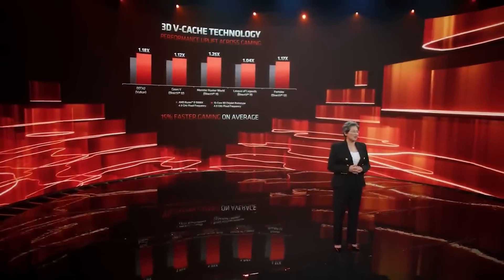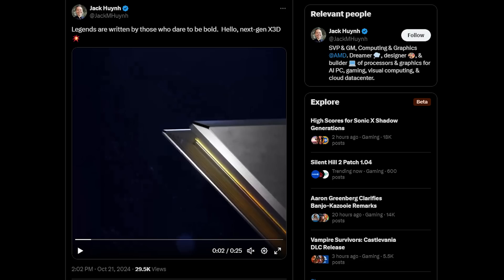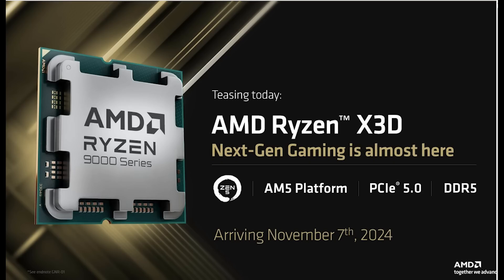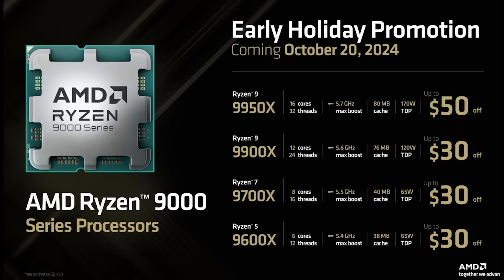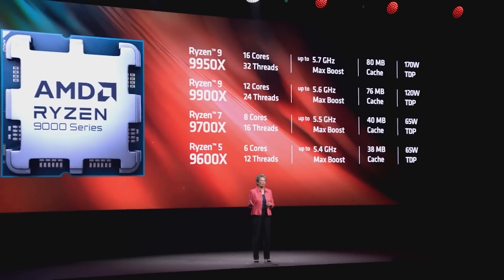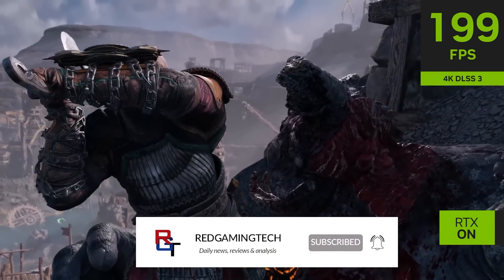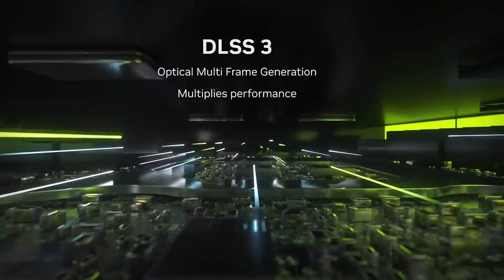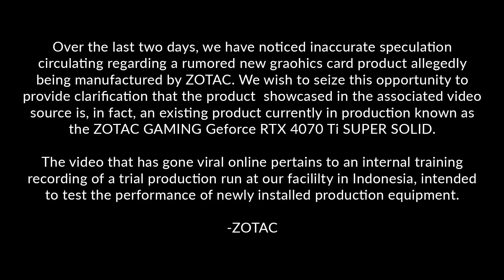AMD WINS GAMING! Ryzen 9000 X3D Performance & Date Confirmed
Today, we have some fresh leaks for the Ryzen 9000 X3D AKA Zen 4 X3D CPUs, which have been highly anticipated by PC gamers after a disappointing vanilla release. Not only do we have some specs leaked, specifically the clock speed for Zen 4 X3D but also another gaming benchmark and another synthetic benchmark with Cinebench. We also discuss the official price cuts to the MSRP of Ryzen 9000 processors, and something from camp Nvidia.

You may have seen the recent leaked images of what allegedly was the RTX 5090, and today ZOTAC have officially confirmed that the 5090 is NOT pictured in the leaks. But it still raises an interesting question - if RTX 50 still hasn't begun production, could it be delayed or worse - have a limited supply?

0:00 Start
0:02 Intro
0:53 Thank you to SCDKeys for sponsoring the video!
2:20 Zen 5 X3D announced
4:31 Zen 5 vanilla price cuts
6:06 Leaked Zen 4 X3D specs
7:52 RTX 5090 spotted. NOT!